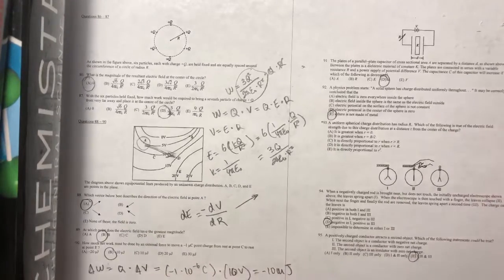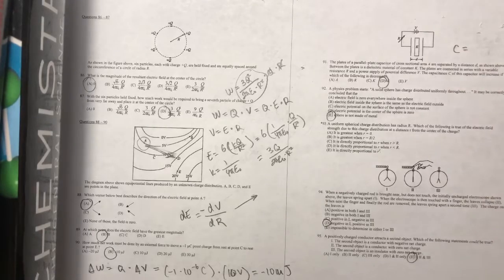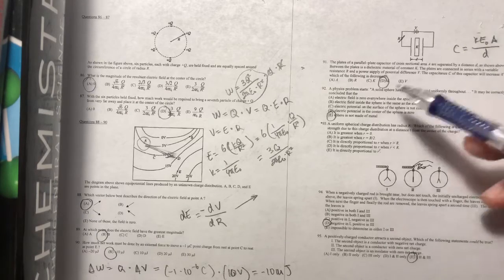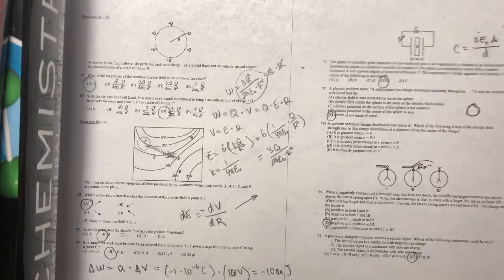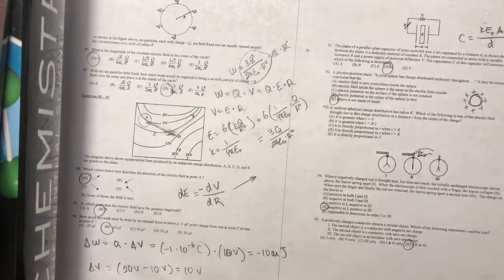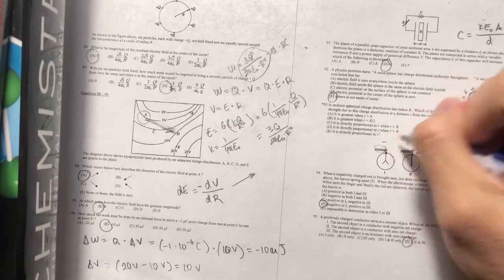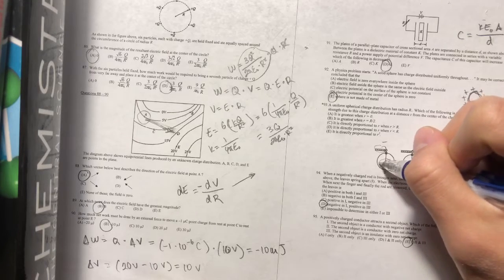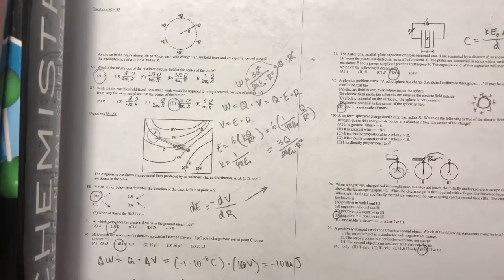AP Physics MC Sam Xie and Randy Kang